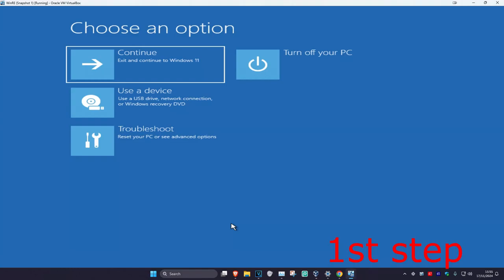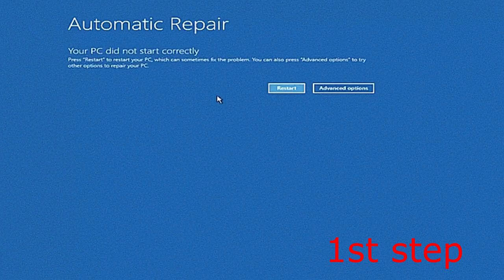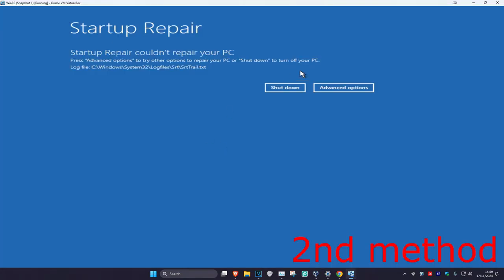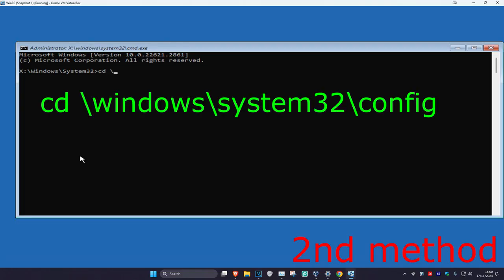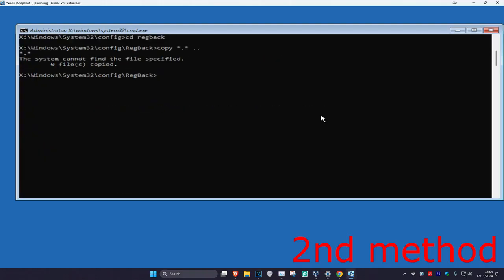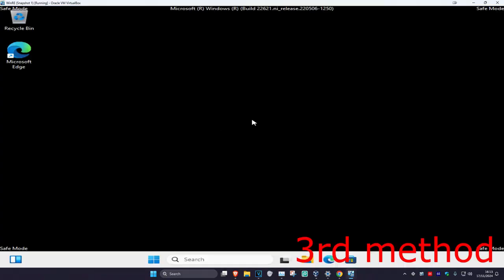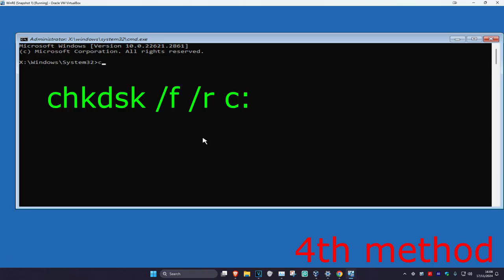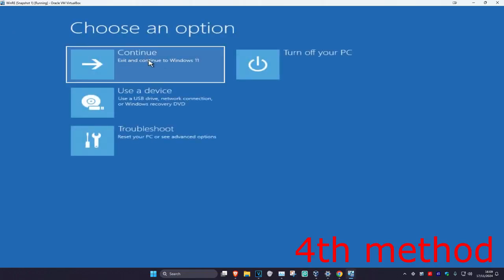Laptob Repair, Panik?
Video Edukasi